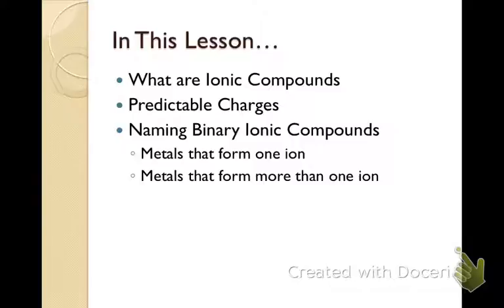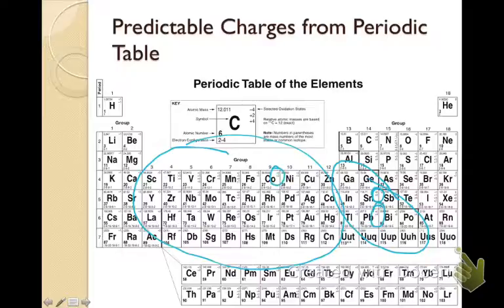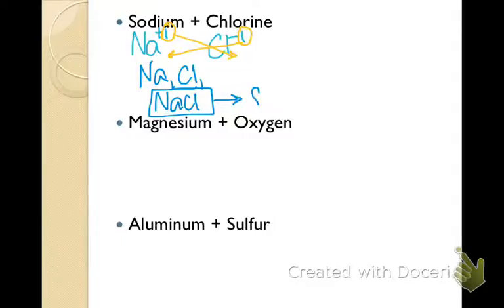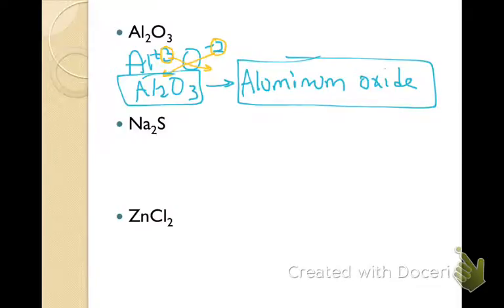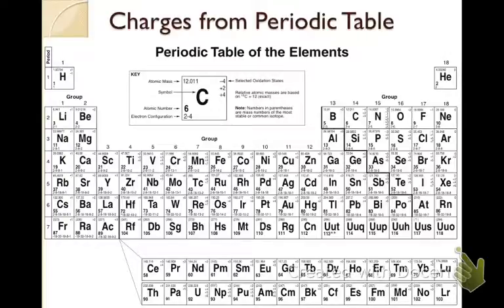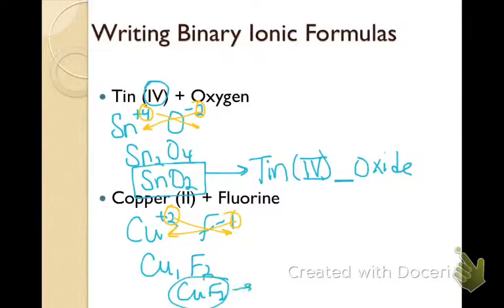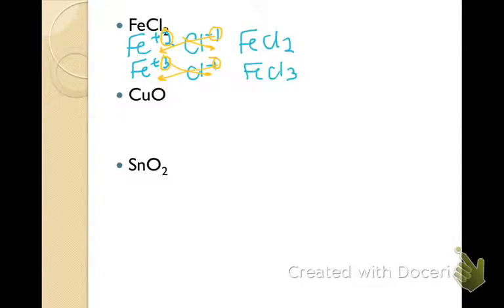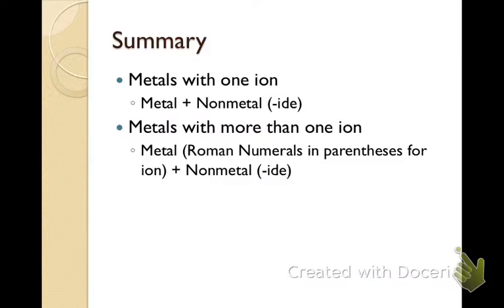22a - Unit 1 - Section 4 - Naming Ionic Compounds Binary